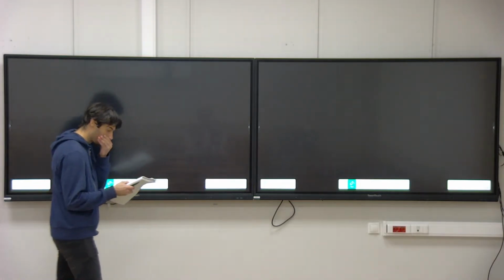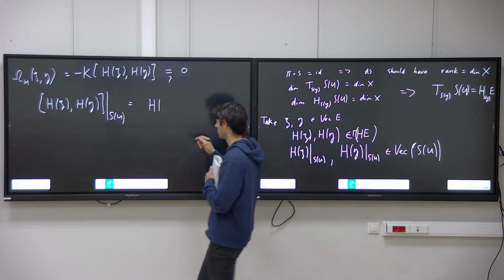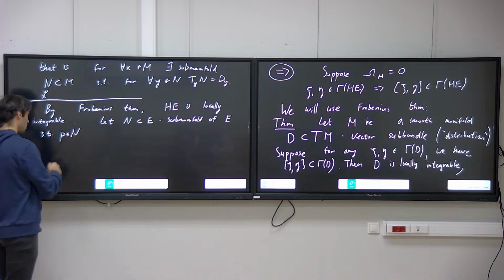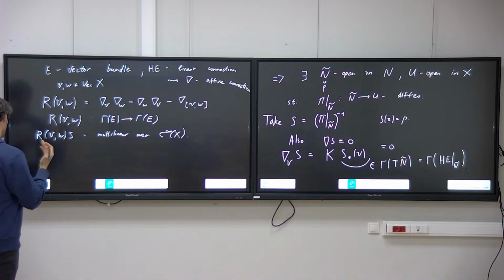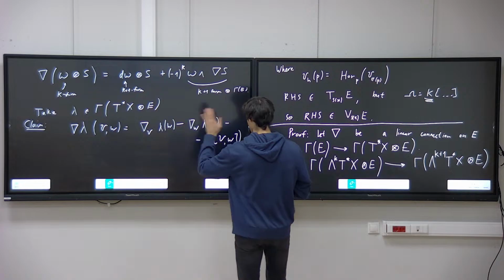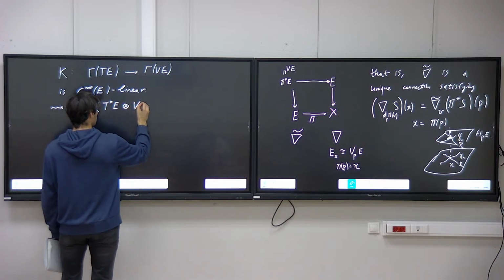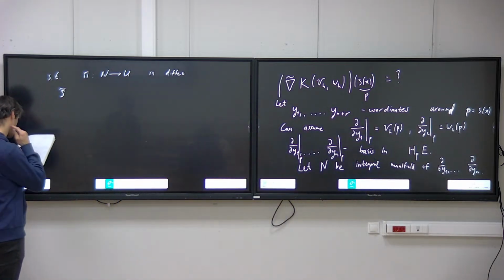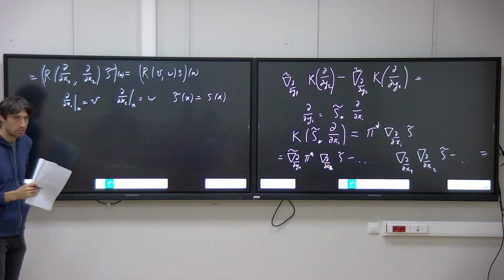Introduction to Differential Geometry. Lecture 14. Uvarof F.